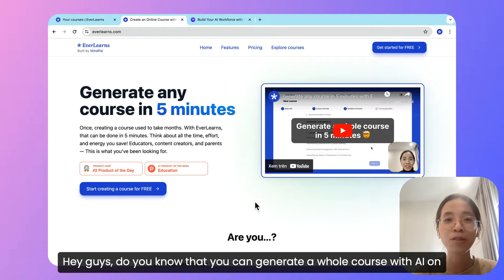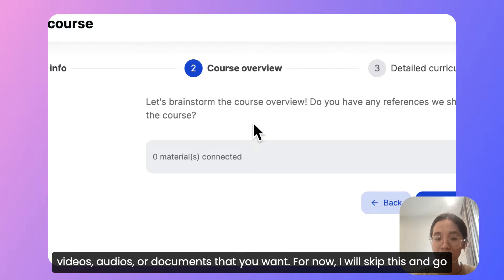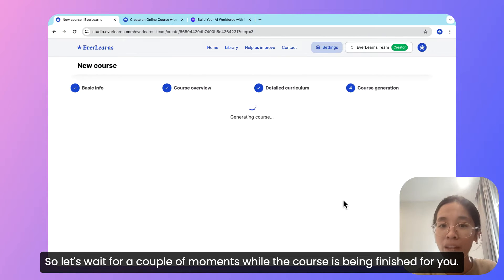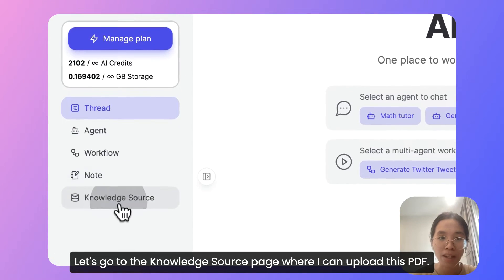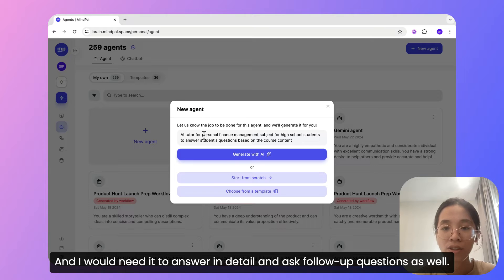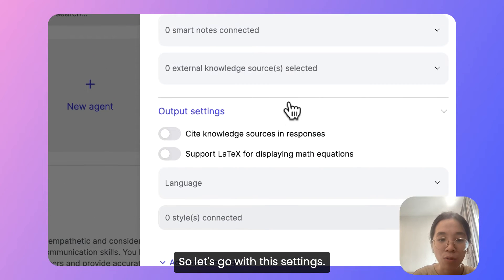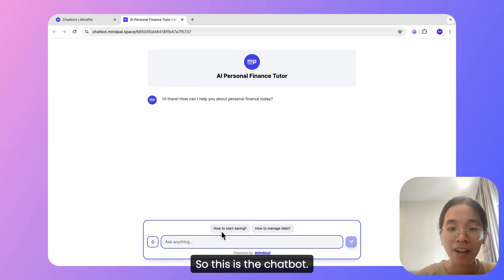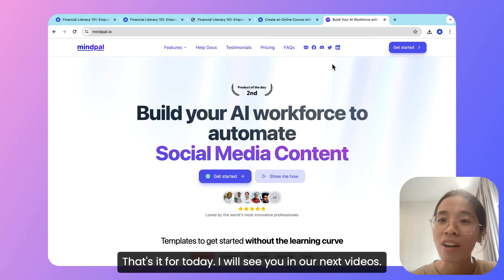Generate a Course & Build an AI Tutor in 5 Minutes!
Are you looking to create an engaging online course or build an AI-powered tutor in a matter of minutes? Look no further! In this video, we'll show you how to leverage the AI-powered course creation tool @EverLearns and AI workforce builder platform @MindPalSpace to streamline your content creation and AI development processes.

MindPal is a no-code platform to build AI agents and multi-agent systems to automate thousands of tasks.